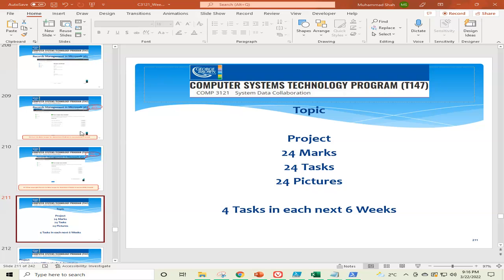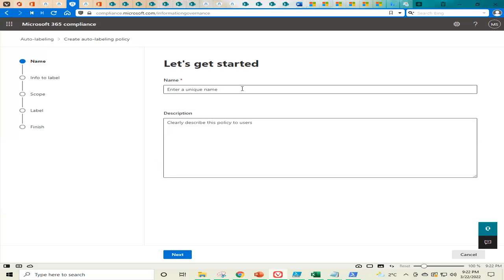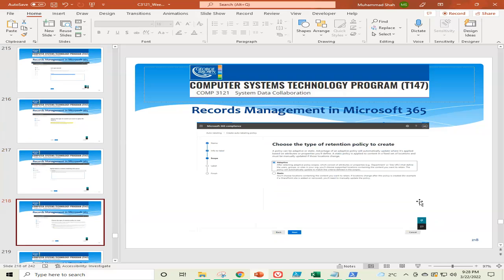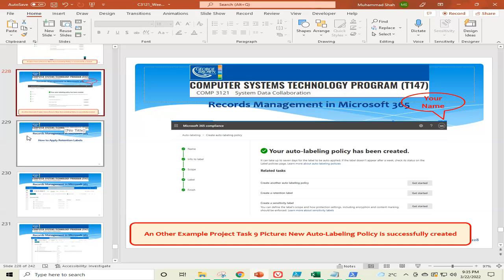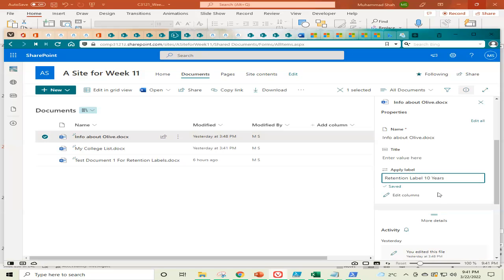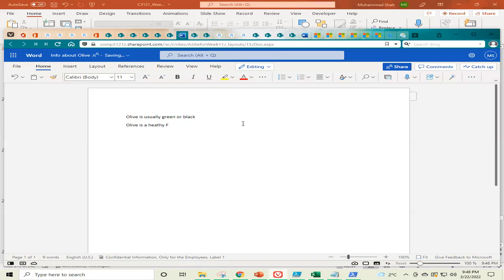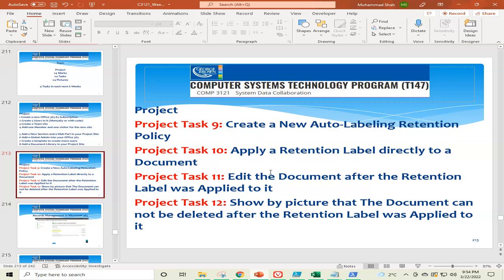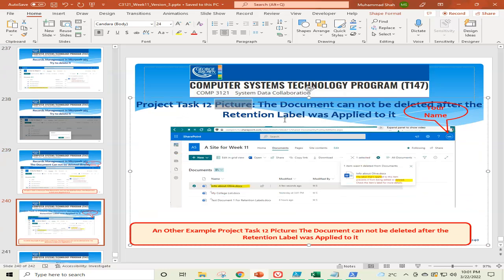Lecture 11 File 4 of 4 SharePoint Online System Data Collaboration COMP3121 George Brown Winter 2022